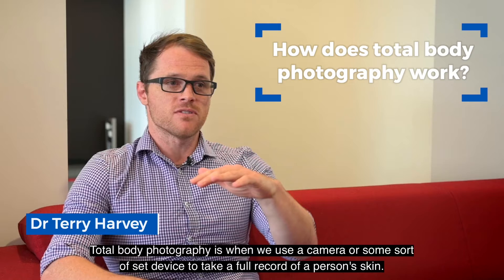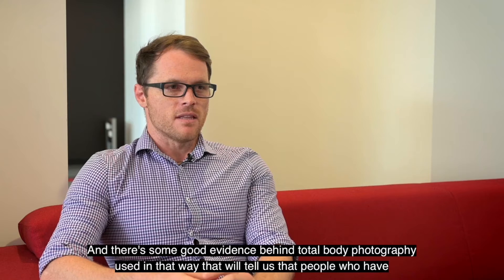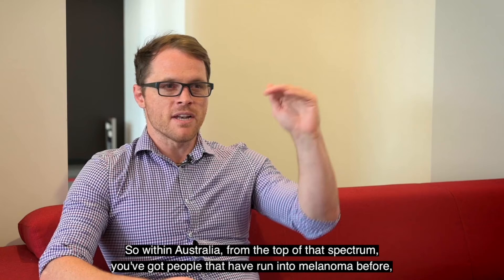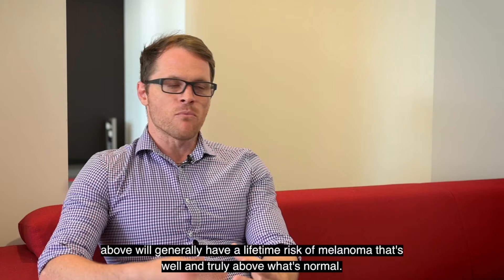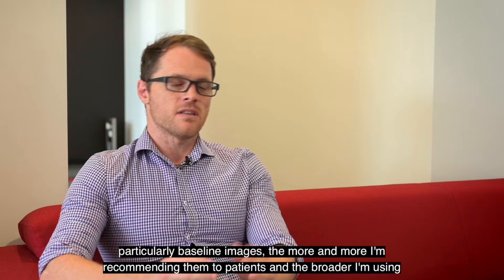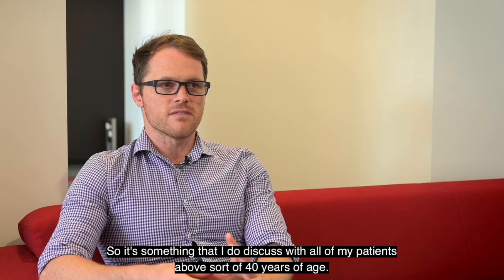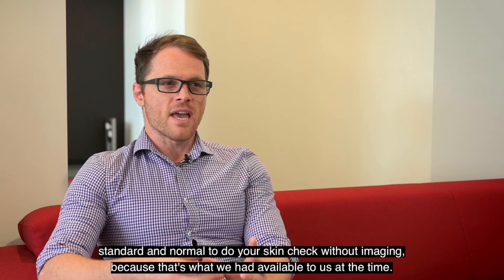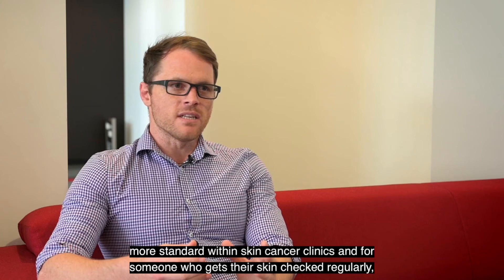Total body photography: How it works | Dr Terry Harvey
Dr Terry Harvey explains how total body photography works, the process of adding it to your skin check, and its benefits for the earliest diagnosis of skin cancer.